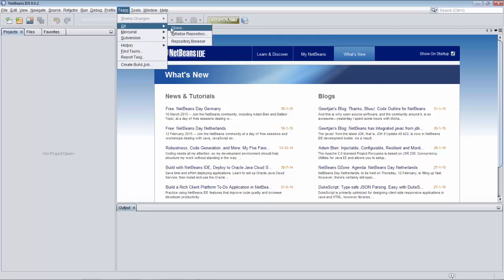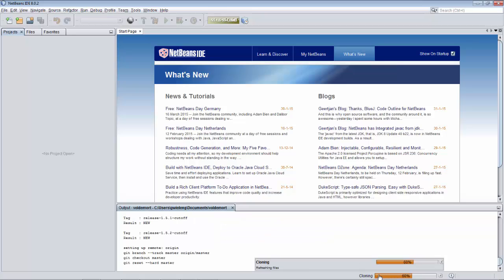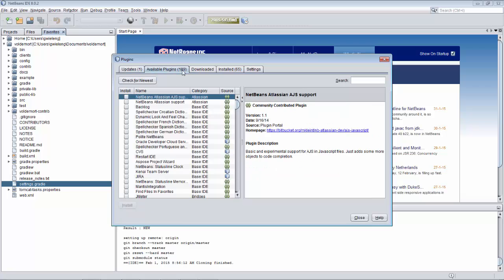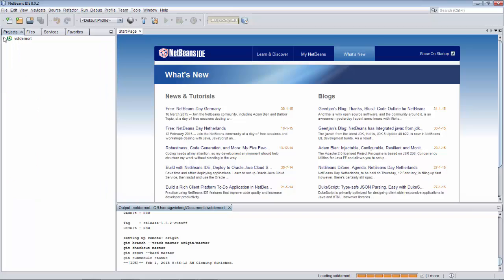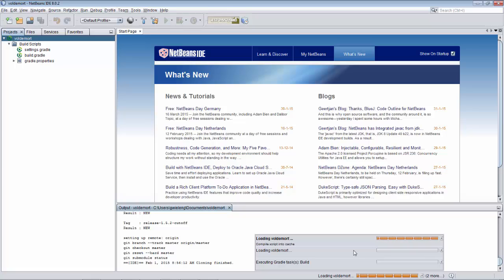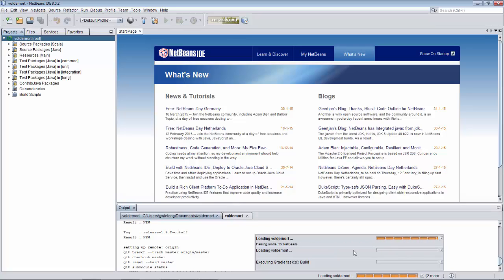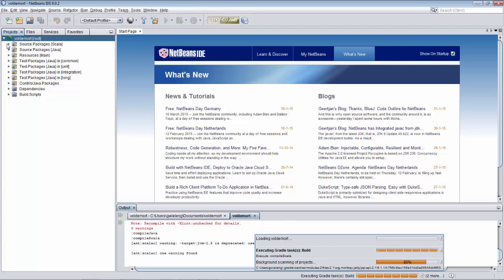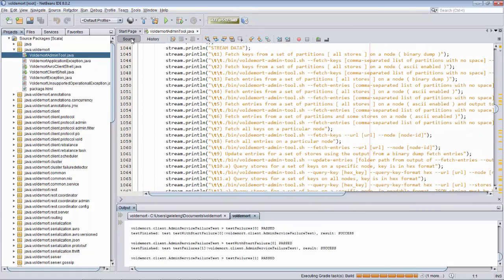From GitHub to Gradle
Voldemort is in GitHub and uses Gradle. See how to set it up in NetBeans IDE.